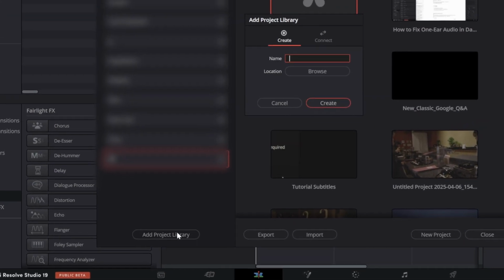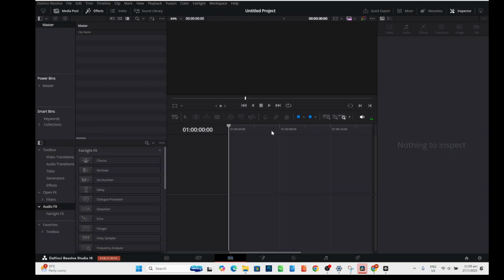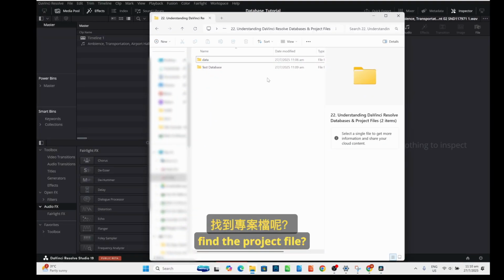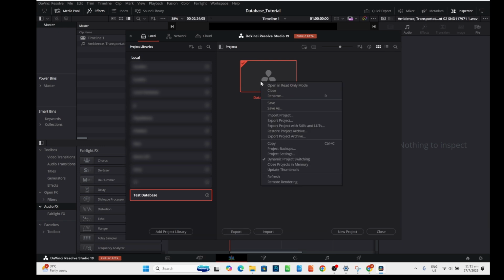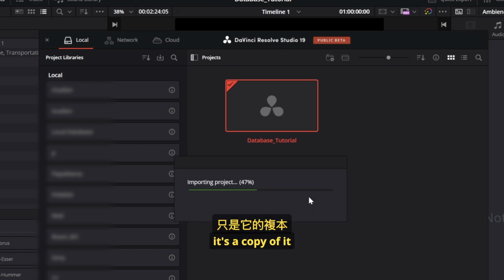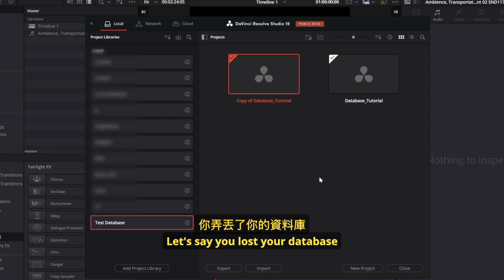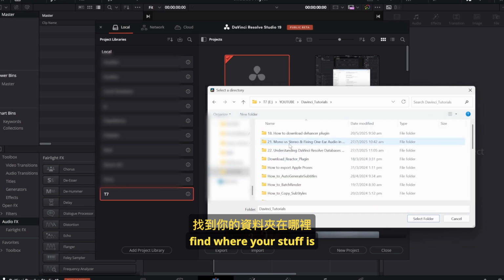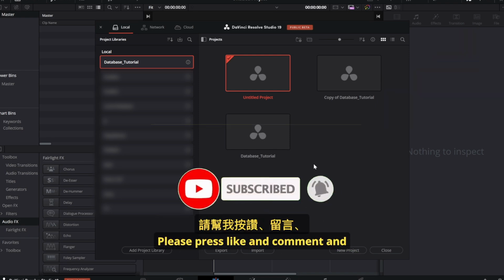Where is My Davinci Resolve Project?! Everything about Databases & Project Files for Beginners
Hi fam! 🎬 We’re back with this month’s tutorial. Don't be worried if you think you lost your project! I want to help you find it!

Here is the tutorial to learn to Package Projects for Archiving or Transfer in Davinci Resolve

00:50 Review the basics of databases in Davinci Resolve
02:21 Where is the project file?
04:42 You lost your database, what do you do?